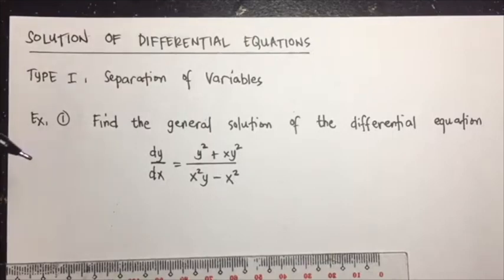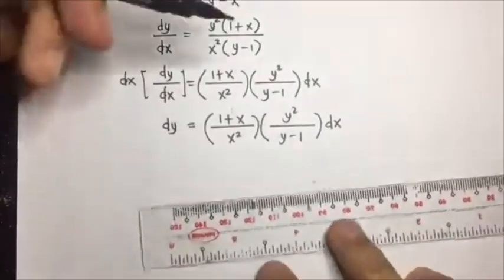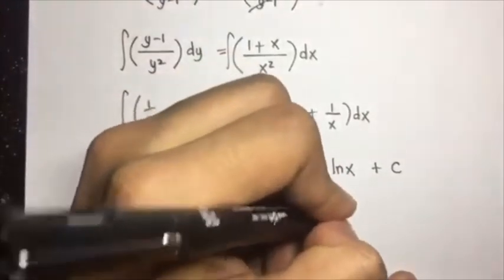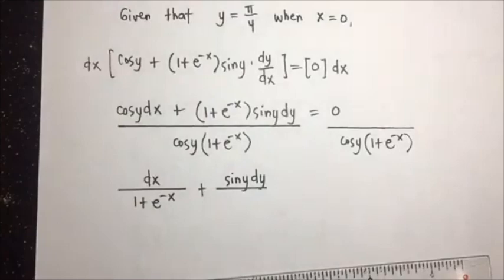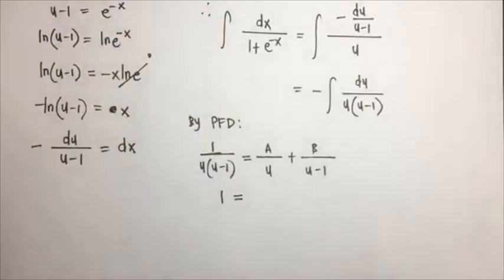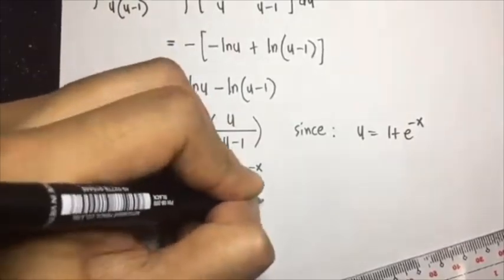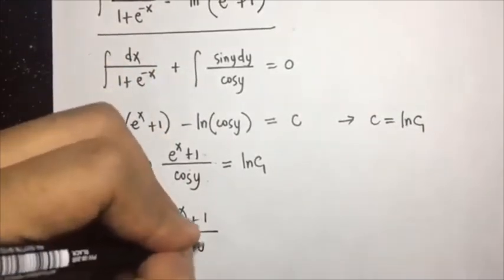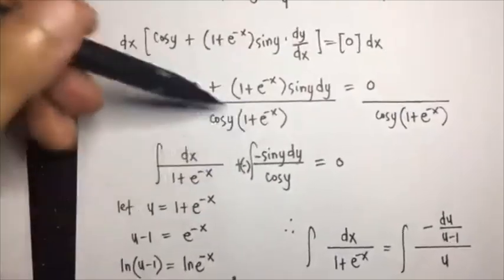First Order Ordinary DE: Separation of Variables